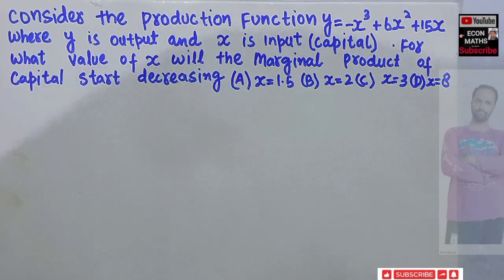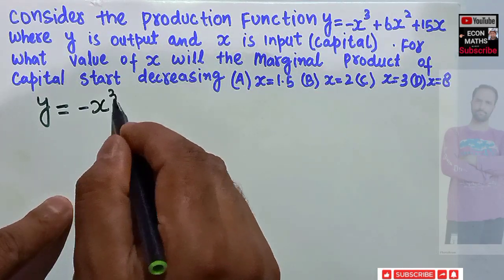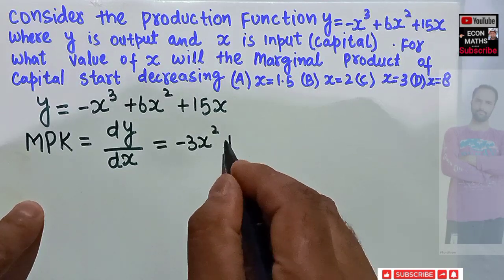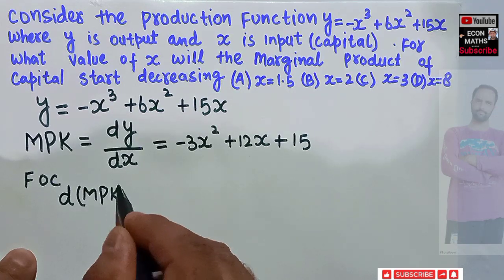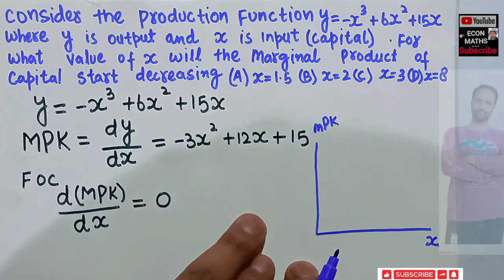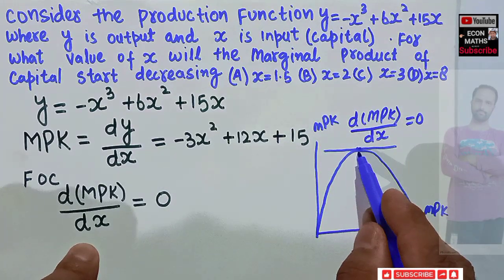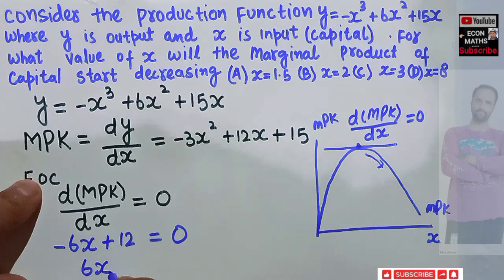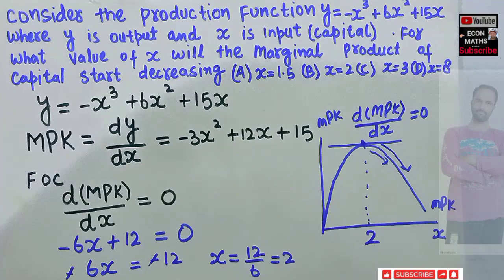Production function : Marginal Product of capital